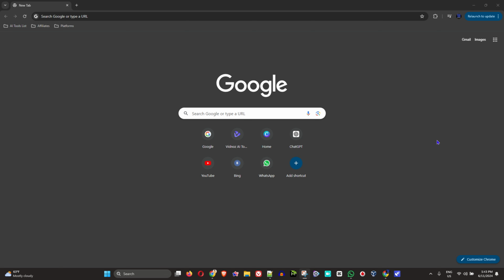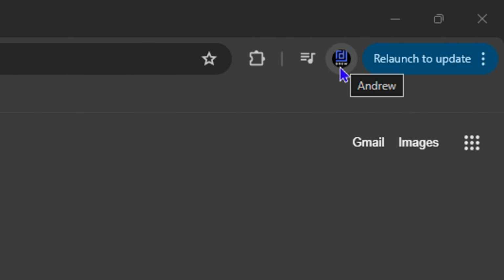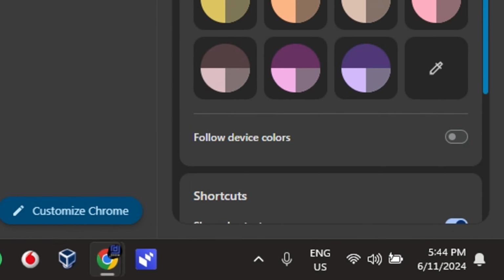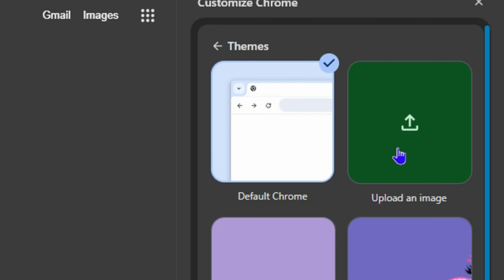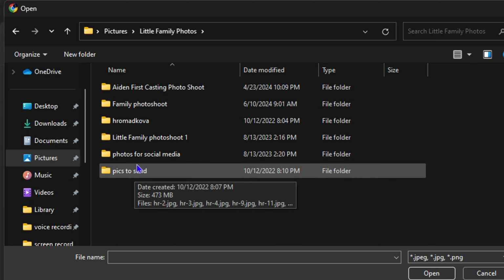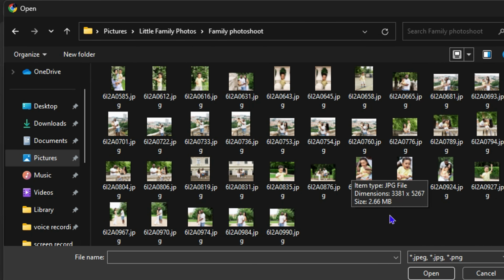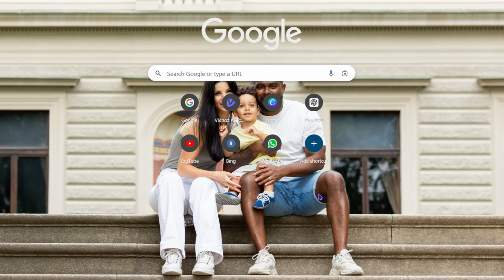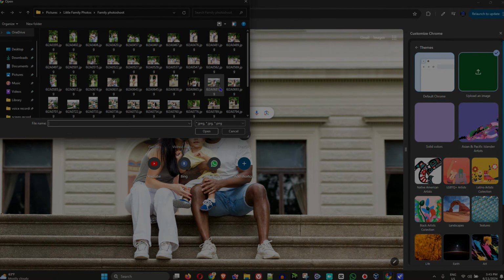How to Set a Custom Background Image in Google Chrome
In this tutorial, I show you How to Set a Custom Background Image in Google Chrome.